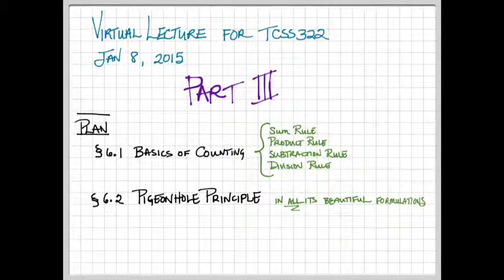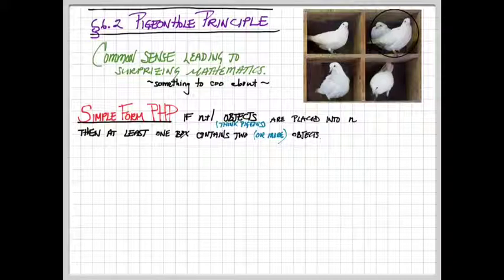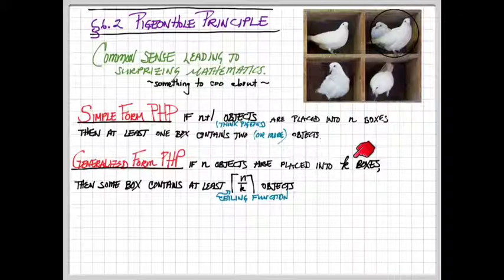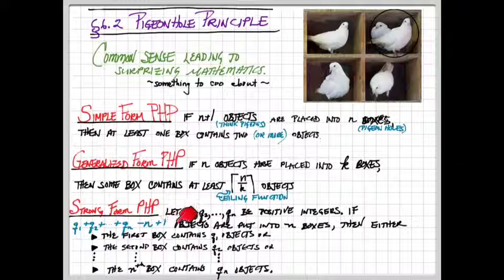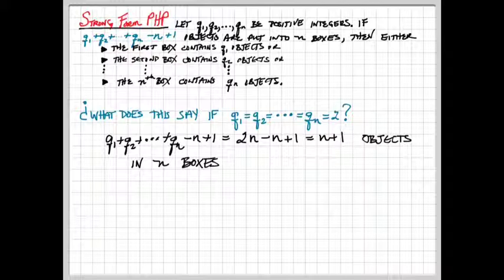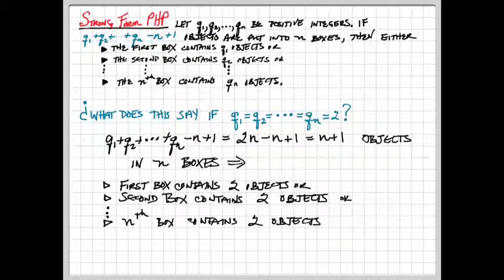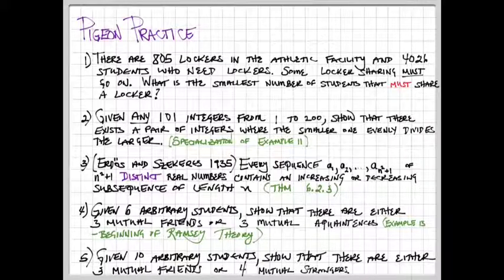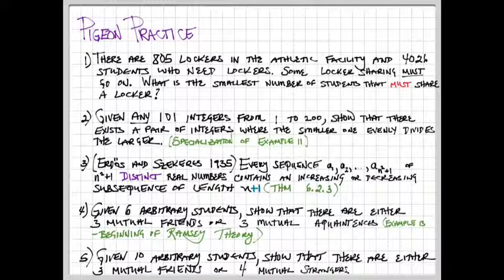Basic Counting Part 3 (PHP)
Covers three forms of the pigeon hole principle (simple, generalized, and strong) and presents 5 problems on which to trying your pigeon wrangling skills. Solutions follow in part 4.